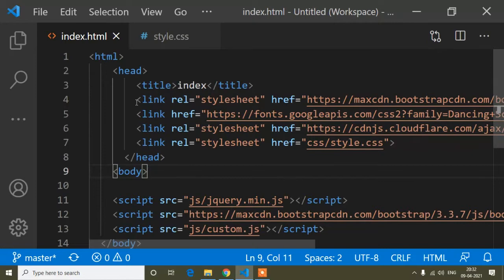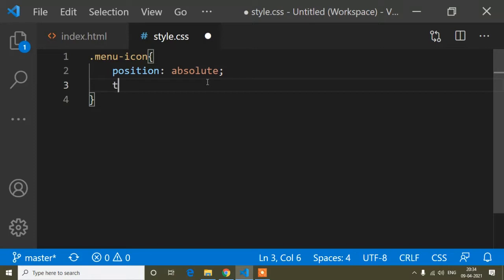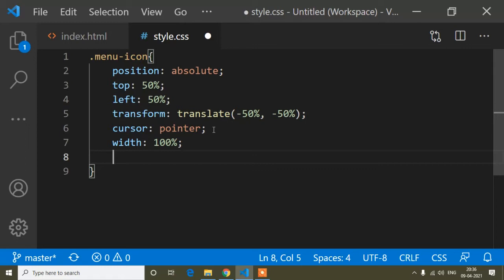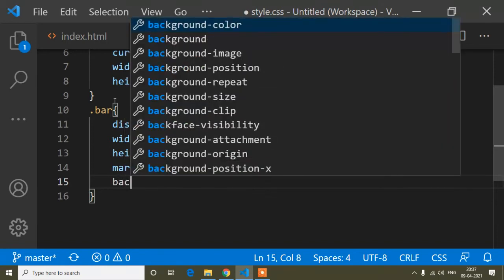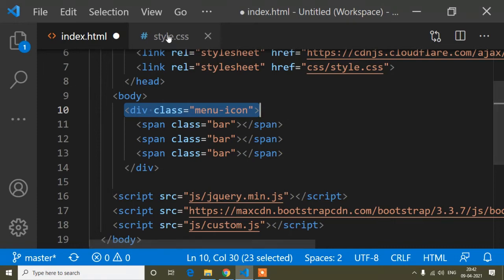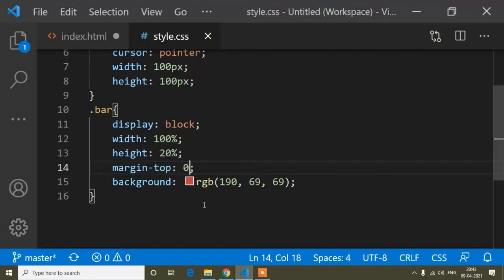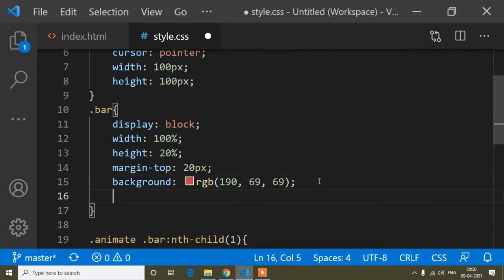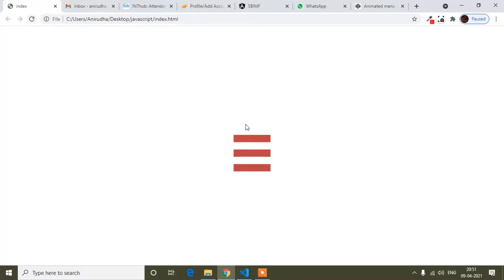Animated menu icon css || Css Animation || Animated menu jquery | Javascript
In this video I have shown how to create animated menu icon using html, css and jquery.